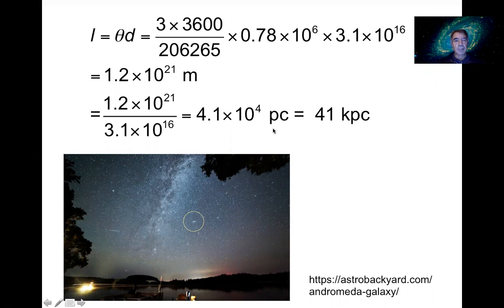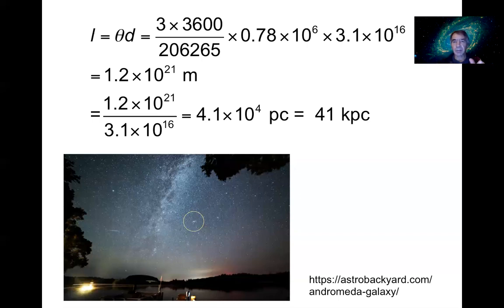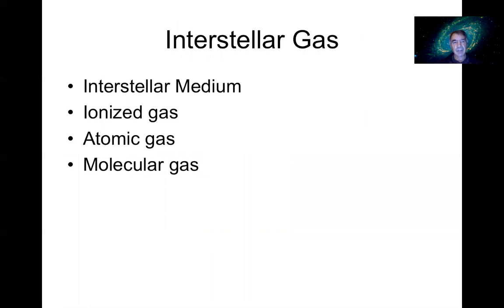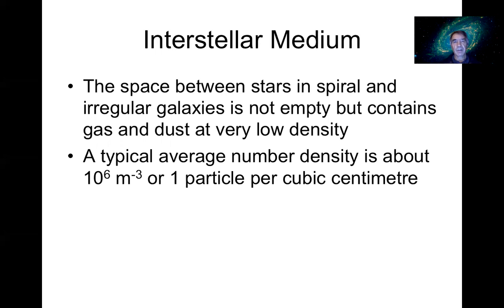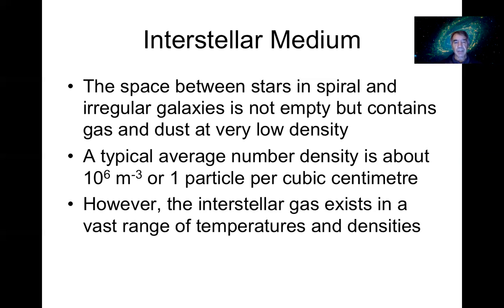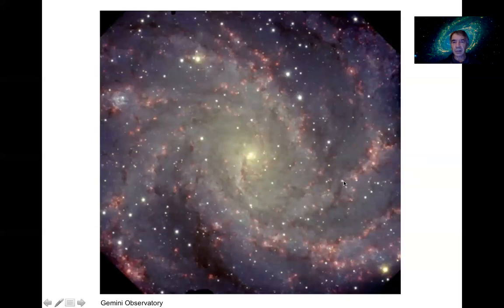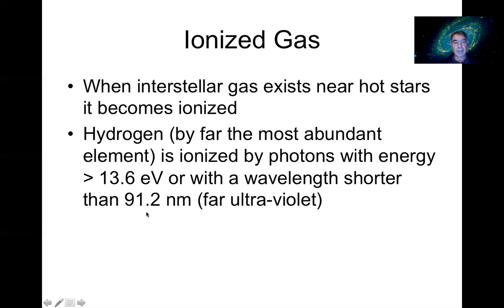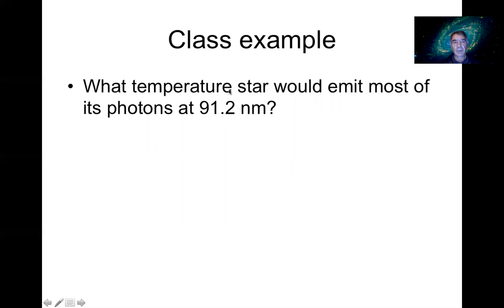DARA Foundation Astrophysics - Interstellar Gas Part 1